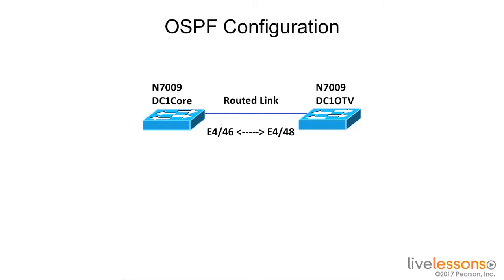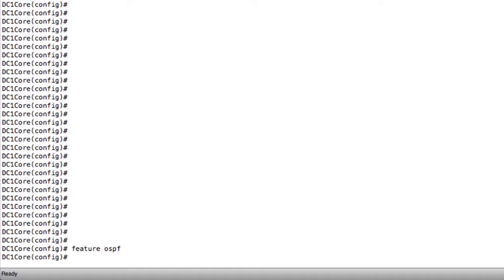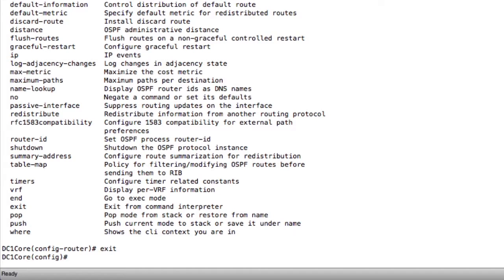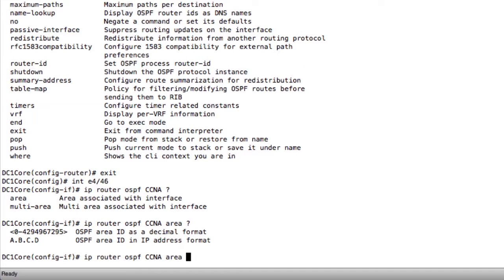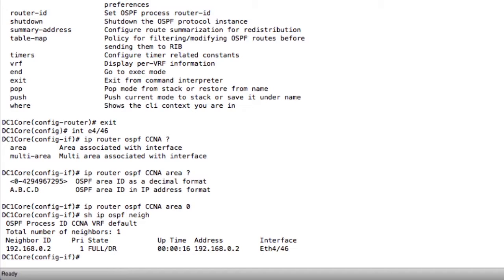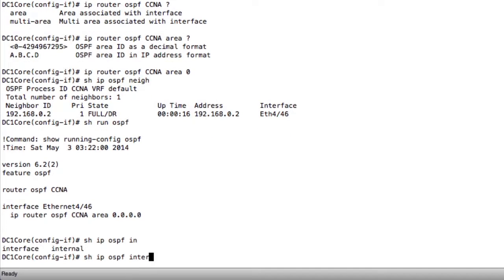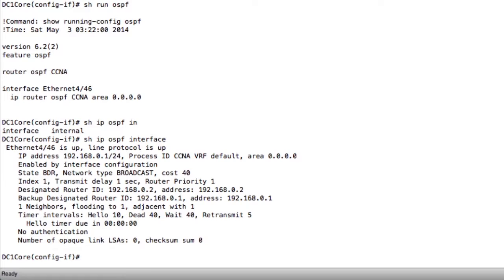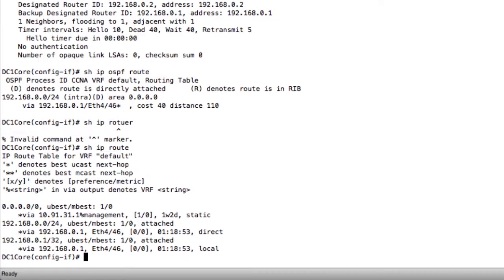00103 12 5 Configuring OSPF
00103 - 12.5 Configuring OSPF